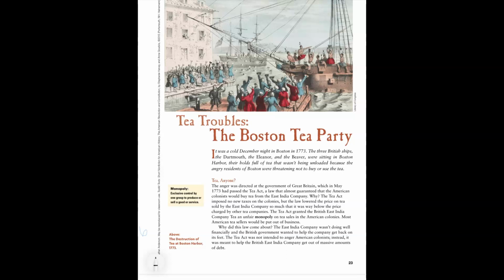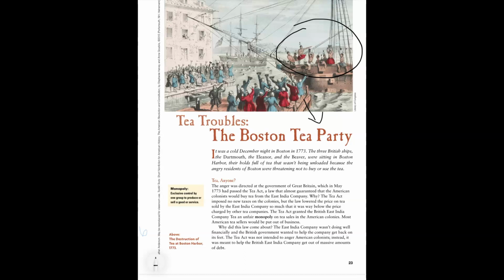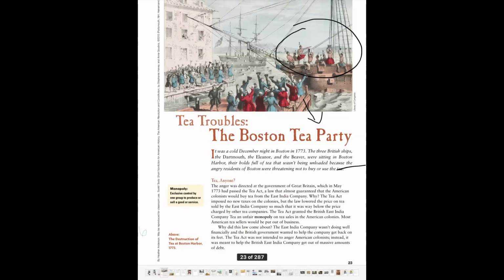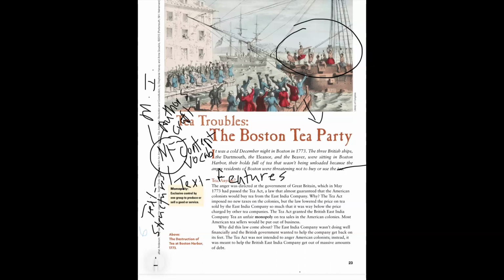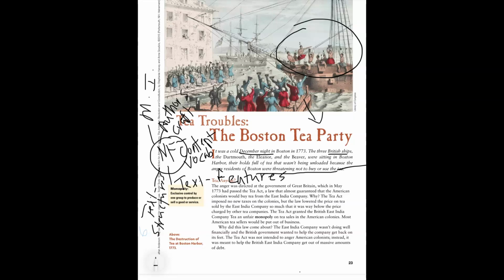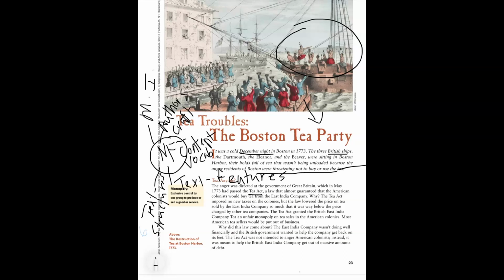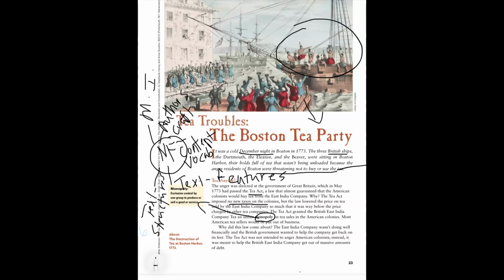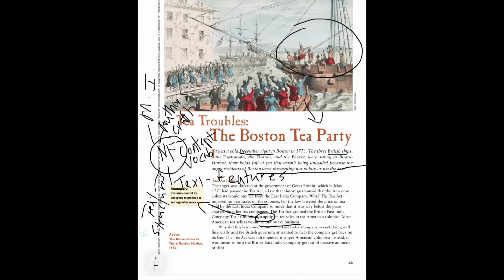Read Aloud- Tea Troubles Part 1